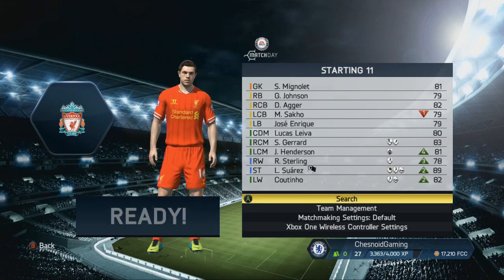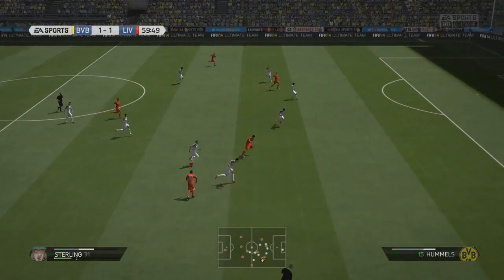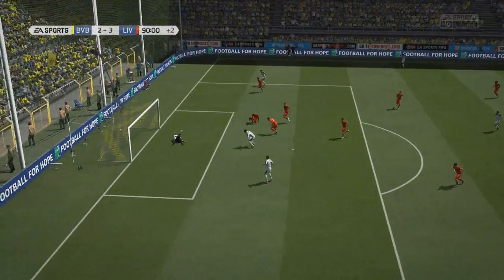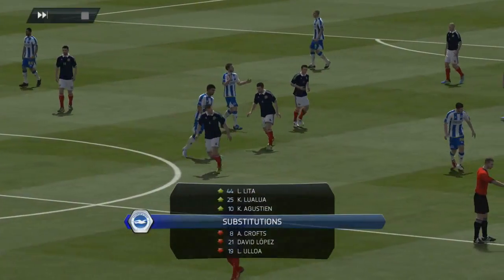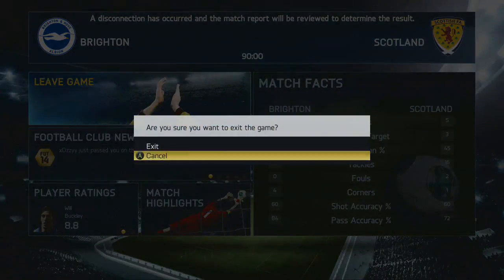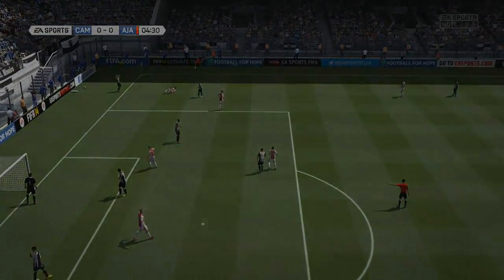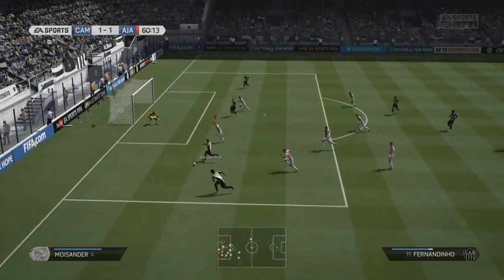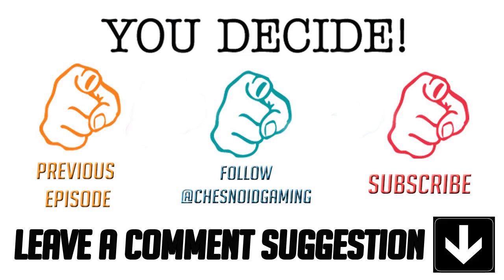Xbox One FIFA 14 | Interactive R2D1 Ep2 - The Best And The Worst Of FIFA